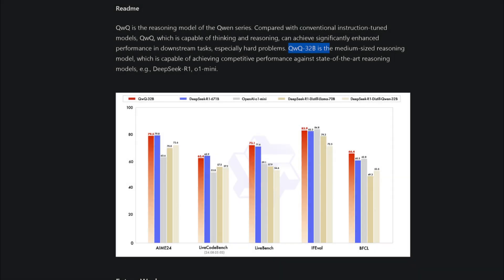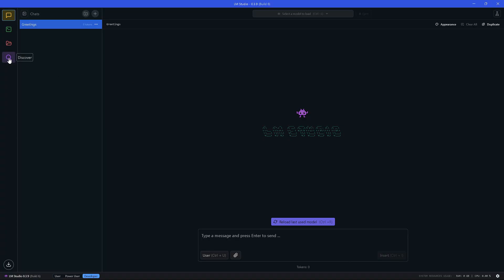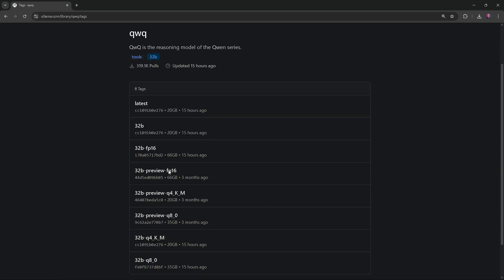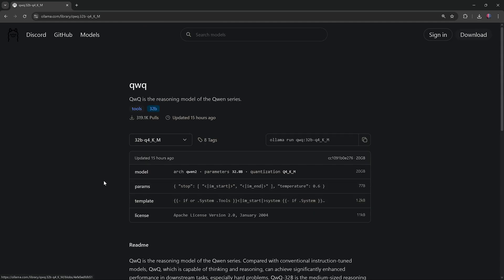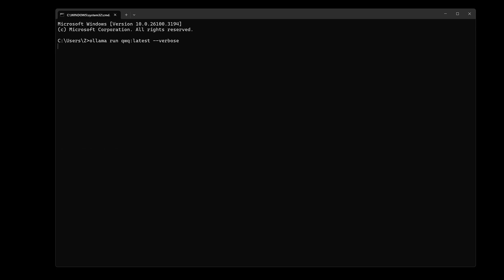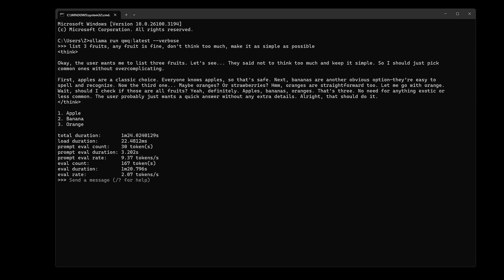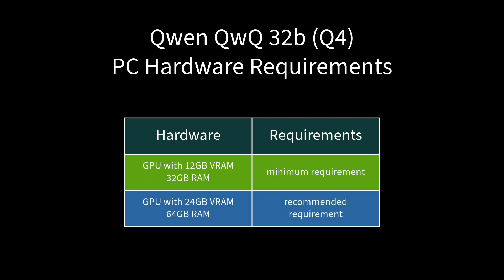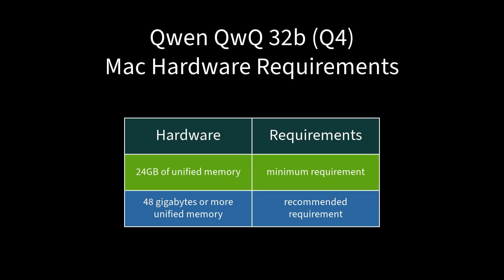Qwen QwQ 32B Hardware Requirements Explained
Discover estimated hardware requirements for running the Qwen QwQ 32B Q4 model on PCs and Macs